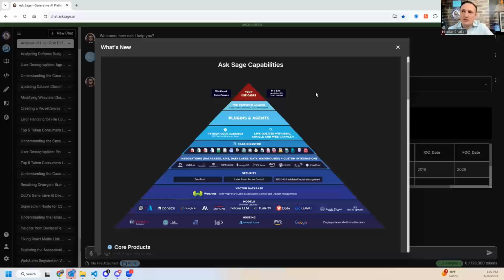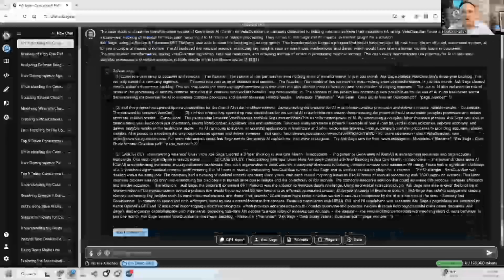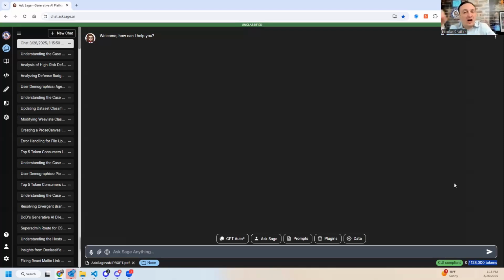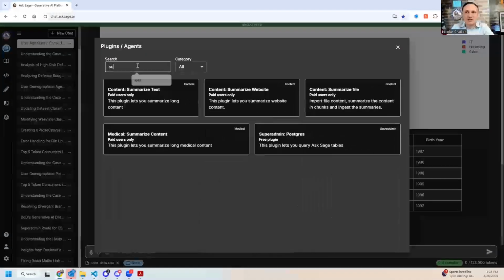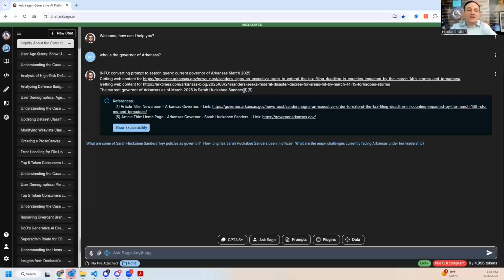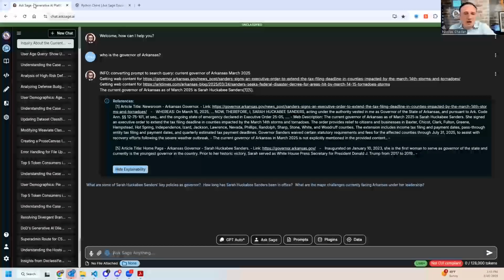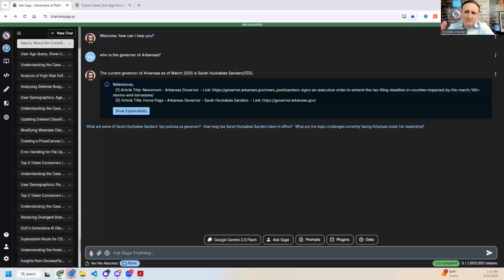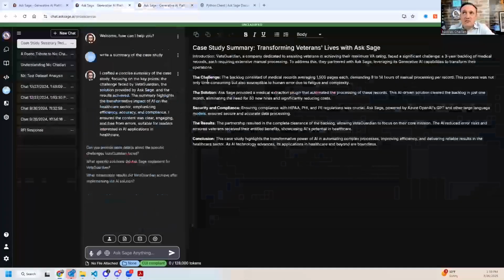Unlock the Future of Data Analysis Generative AI for Government Teams edited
In this webinar recording, Nicolas Chaillan, CEO and Founder of Ask Sage, demonstrates how Generative AI is revolutionizing data analysis for government teams and contractors.

Nic Chaillan covers the concepts around LLM Context Windows, and new data analysis techniques that enable the secure use of powerful libraries such as pandas, numpy, and sklearn within a secure sandbox environment on the Ask Sage platform. The webinar explores how these tools can assist organizations in building efficient data processing and analysis workflows, connecting to real-time data sources like Postgres and Elastic, and obtaining up-to-date, insightful, and data-driven results. Designed to provide practical knowledge and hands-on experience, this session aims to maximize the potential of Ask Sage in data analysis projects.